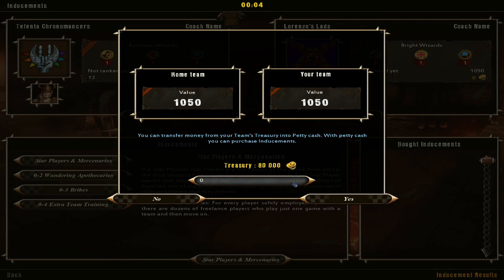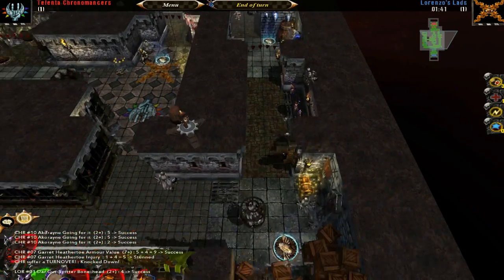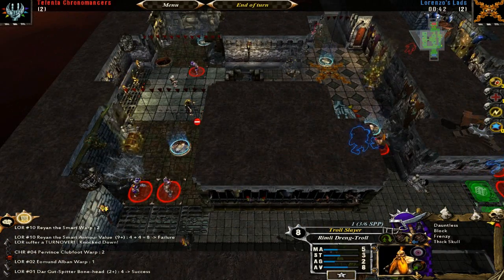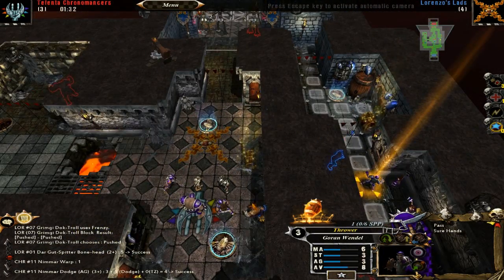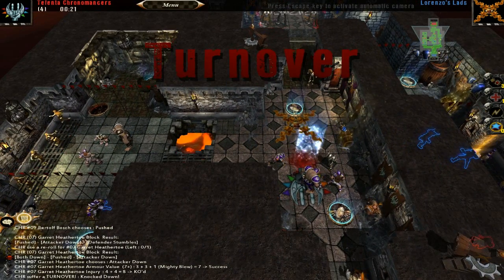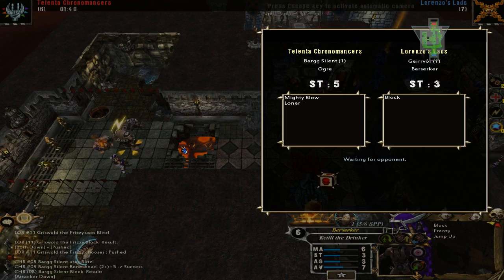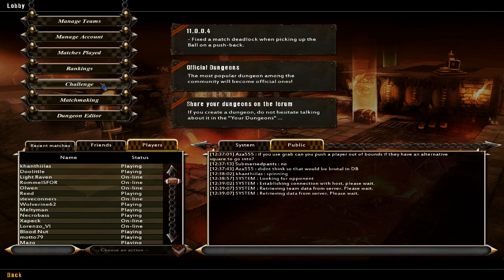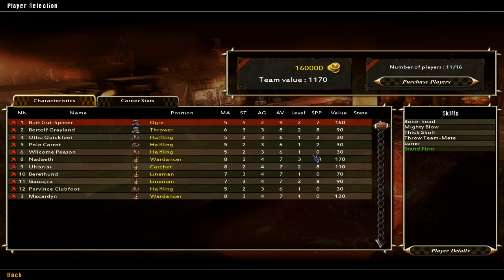Dungeonbowl - Lorenzo's Lads vs Rainbow College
Here is a Dungeonbowl game (a variant of blood bowl). It's really good fun and if you like Blood Bowl then you will love Dungeonbowl (no guarantee). Enjoy the pit traps and other stuff!